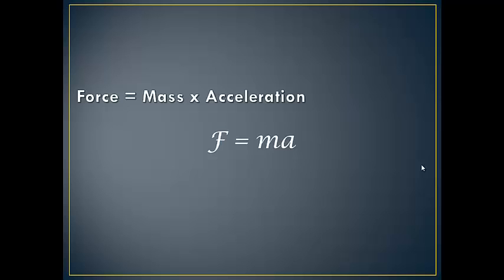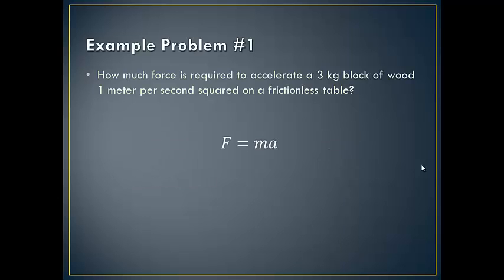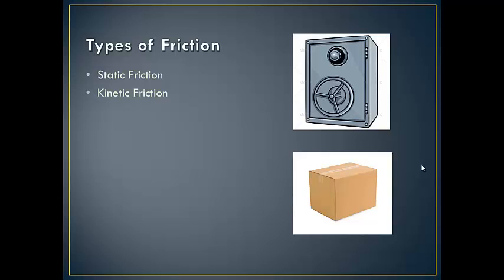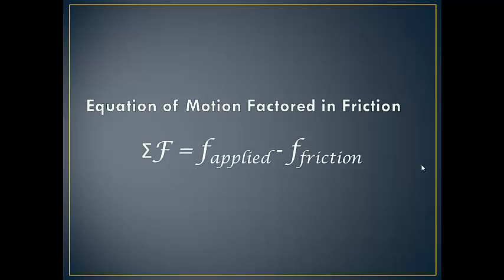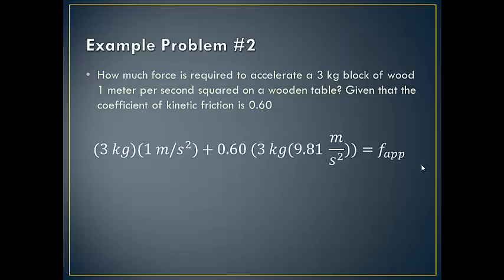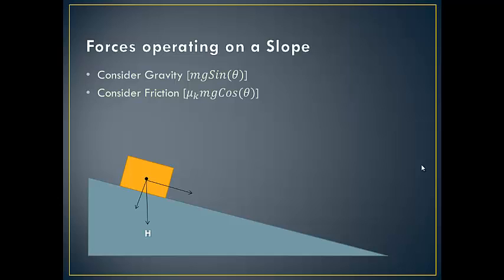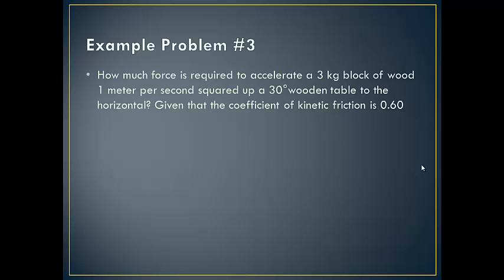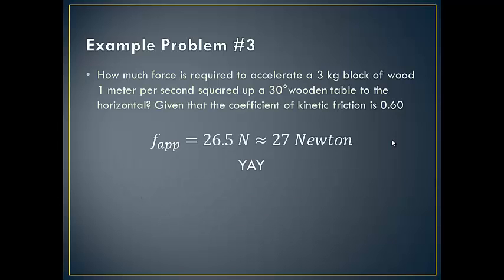Physics Project: A Commentary on Newton's Second Law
I talk about Newton's Second Law and Its Application